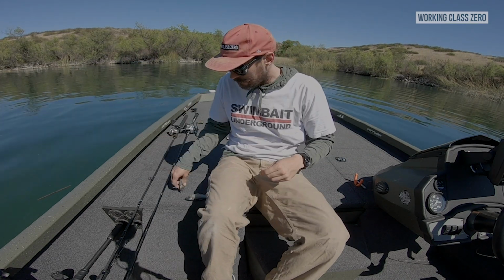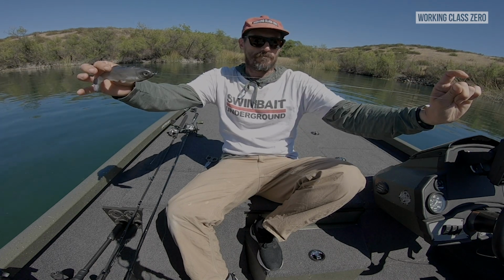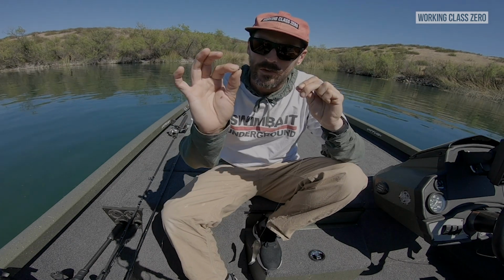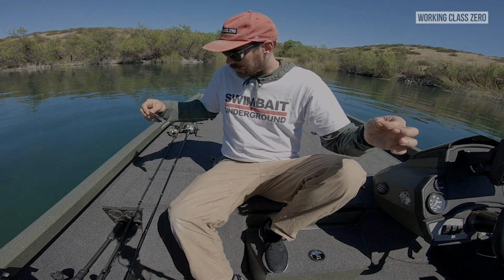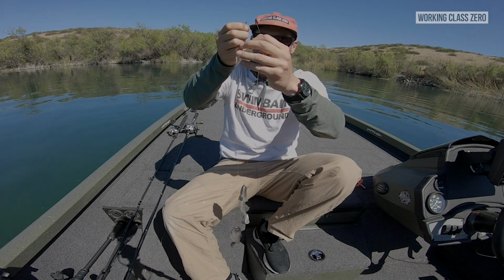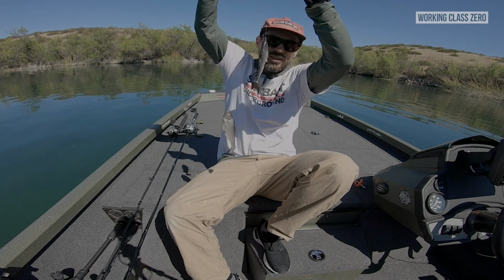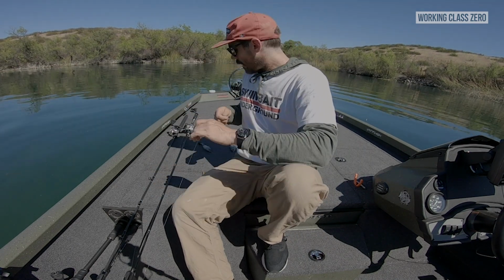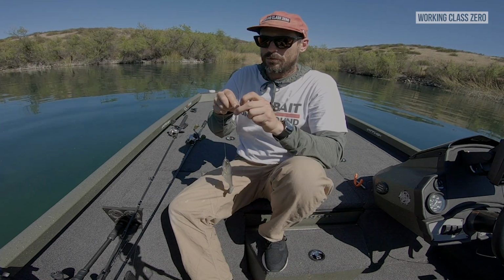How To: Double Rig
A Step by Step video on how to rig the often asked about Double Rig with Mike Gilbert.

Products Shown in this video:

Seaguar AbrazX 20lb
Spro Swivels
Gerber Scissors
Shimano Tranx 301 5:8